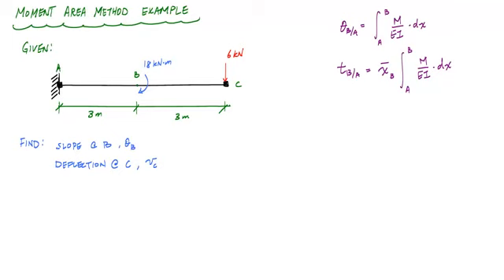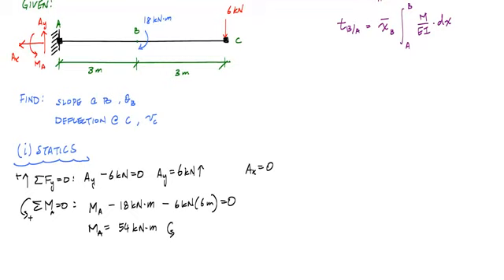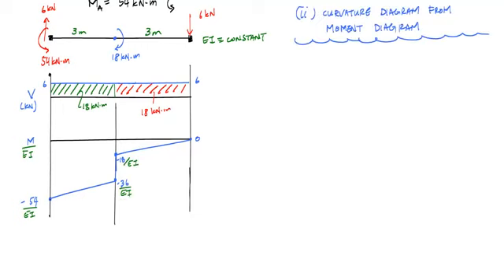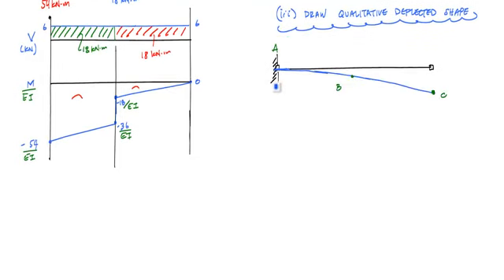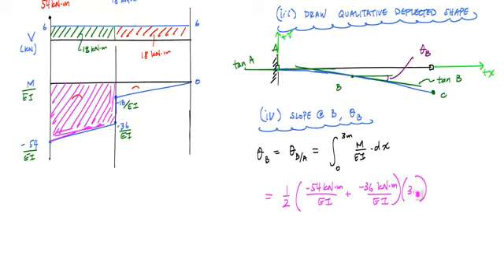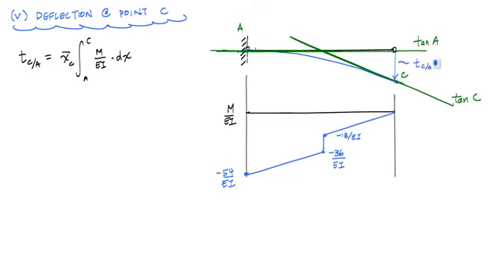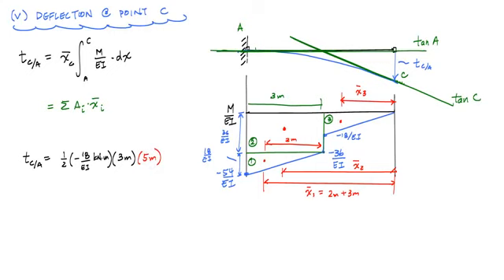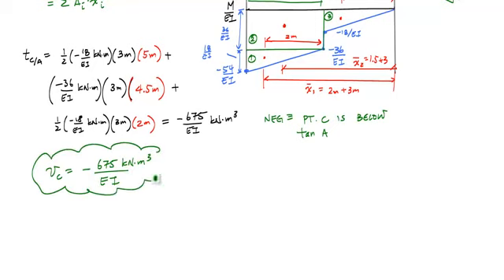Moment Area Method Example 2 - Structural Analysis